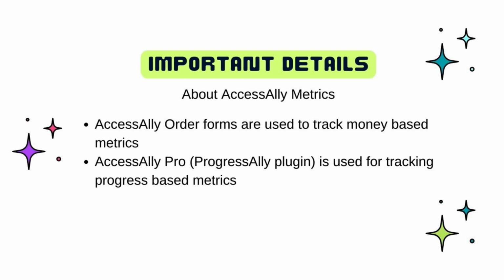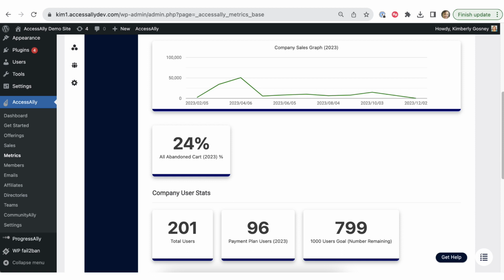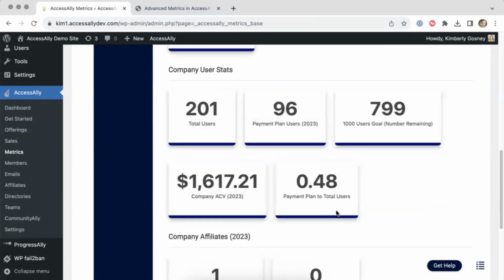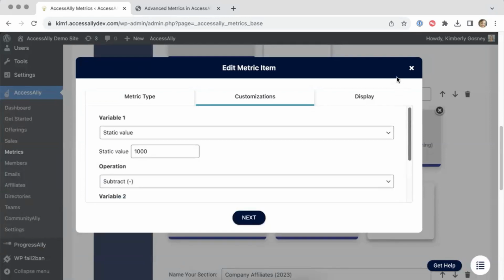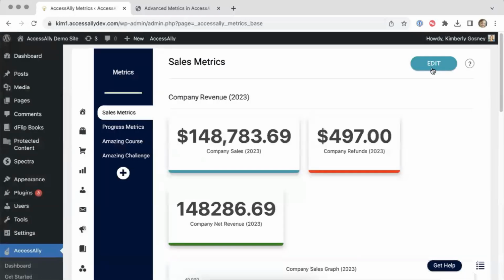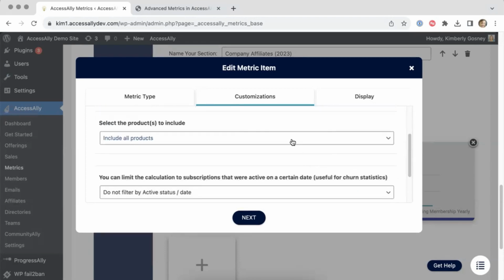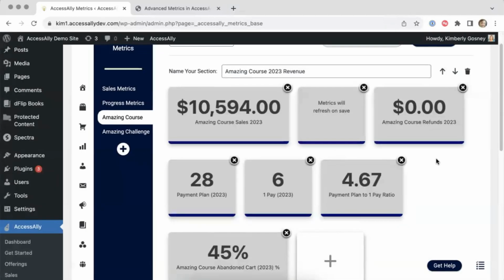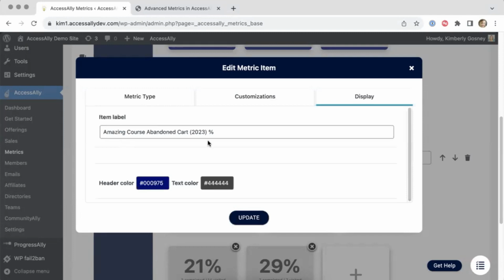Advanced Metrics in AccessAlly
In this workshop you'll learn how to use custom calculation metrics in AccessAlly. This metric allows you to create your own custom metrics using data gathered from your AccessAlly site.

Never miss a live workshop!